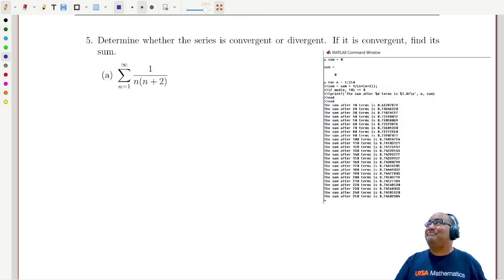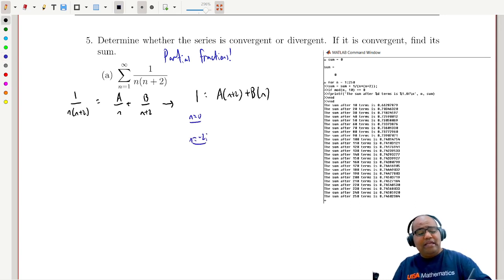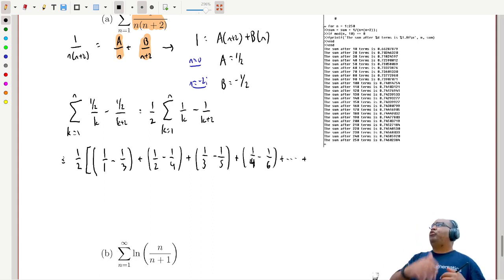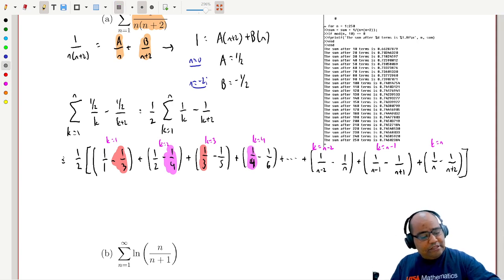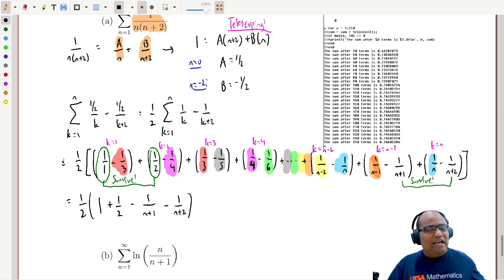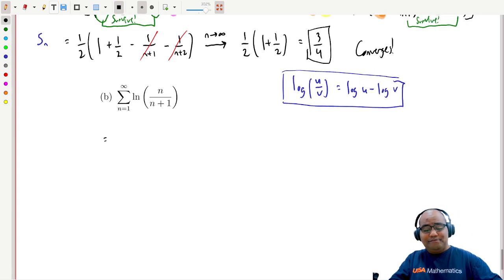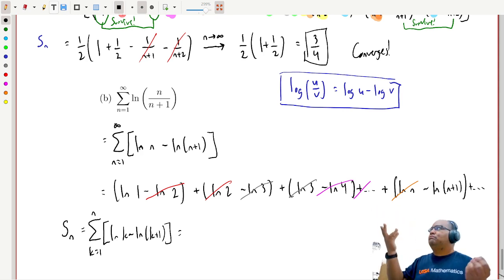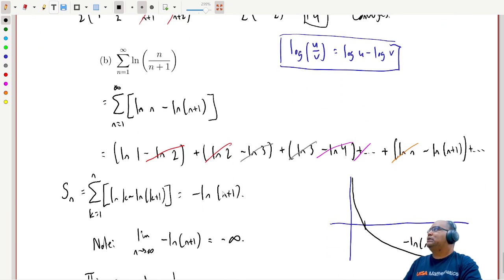5.2 Series Part 4 (Telescoping Series)